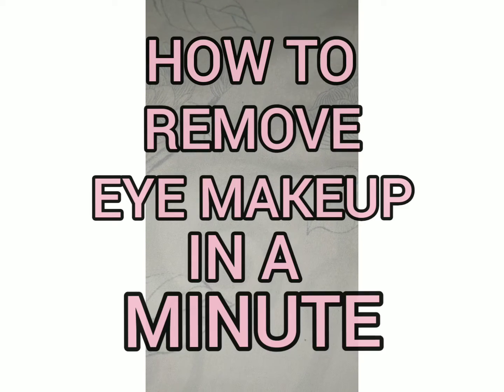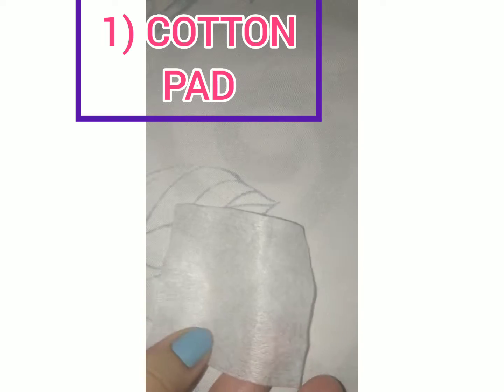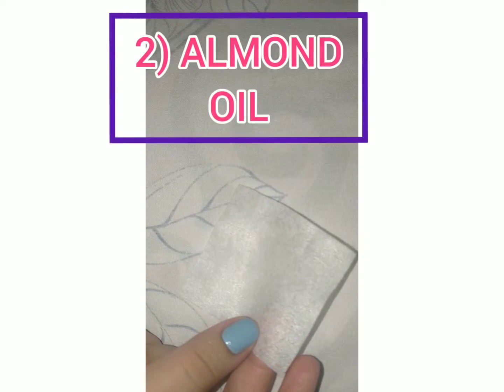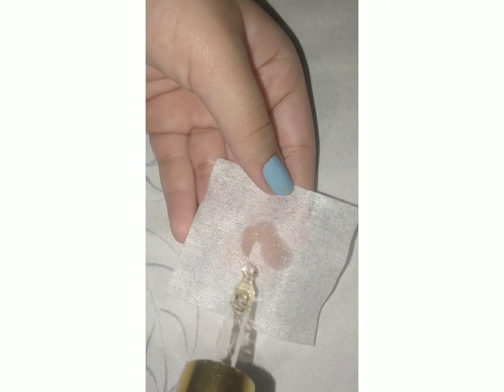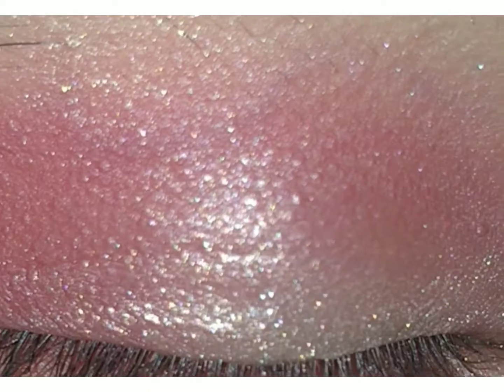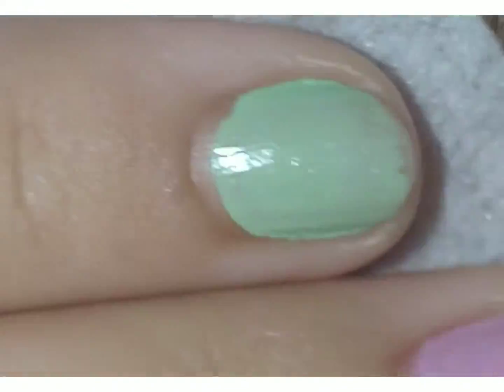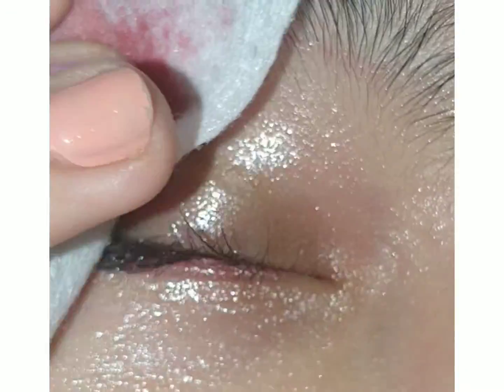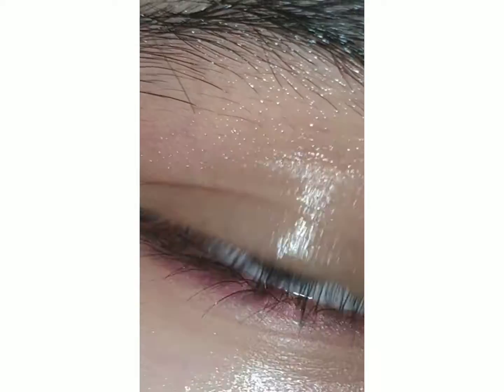HOW TO EASY REMOVE MAKEUP WITH JUST 2 PRODUCTS || IN 1 MIN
Hope you guys like my today's video 👍

 •COPYRIGHT :
Everything on this channel is created by the owner GKS STYLES , using any of the content without my permission is not granted.
I give no guarantee of any product shown in this video working out for you , what works for me or I like might not suit you . Patch test of everything is must.